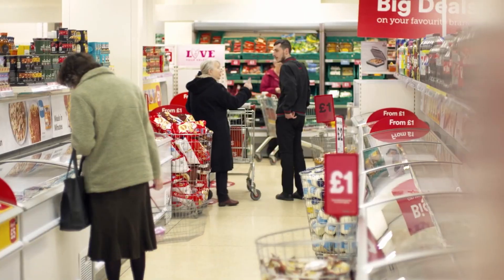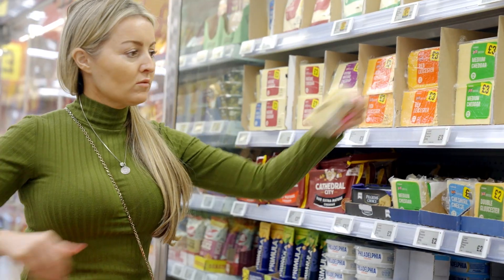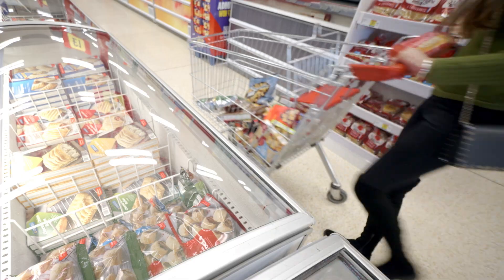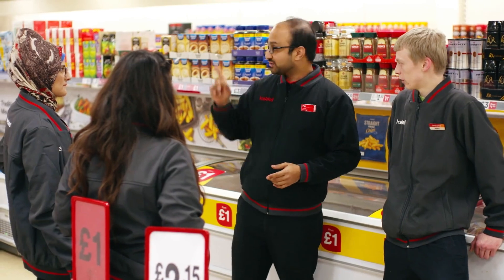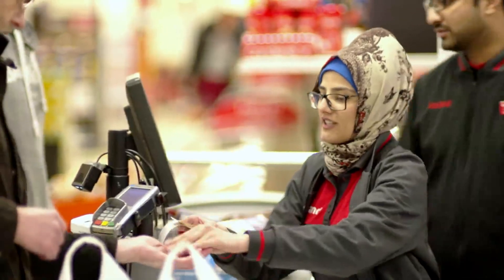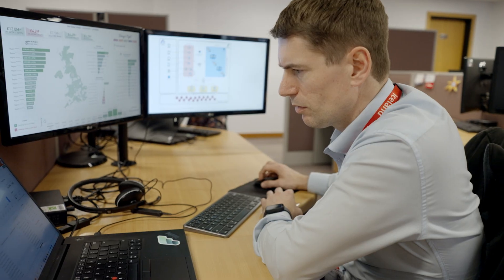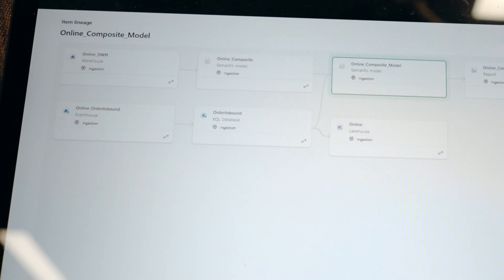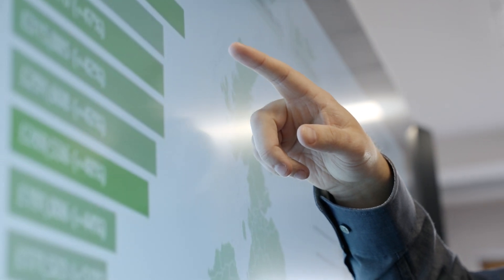Iceland Foods makes decisions at the speed of business with Microsoft Fabric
Iceland Foods united its transactional data into a single platform for more rapid business insights using Microsoft Fabric and Retail Traffic Index.